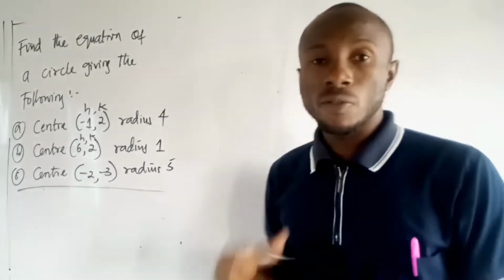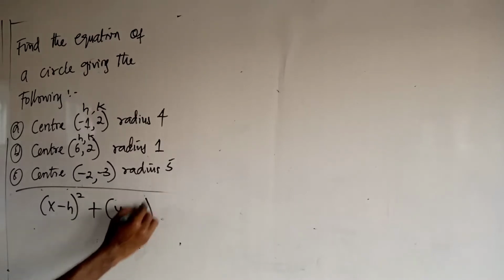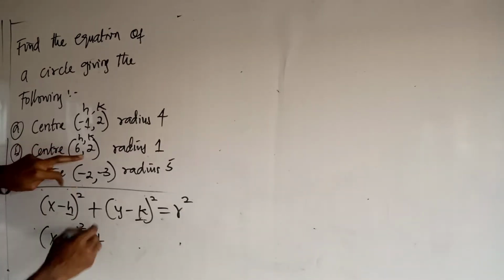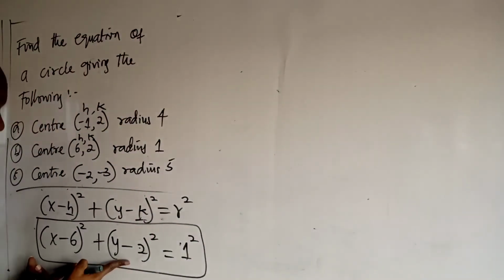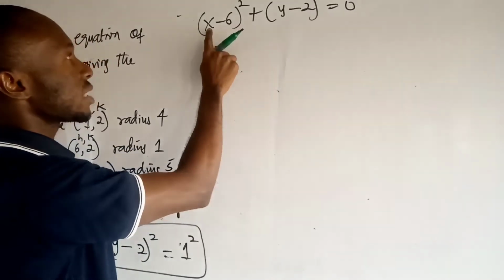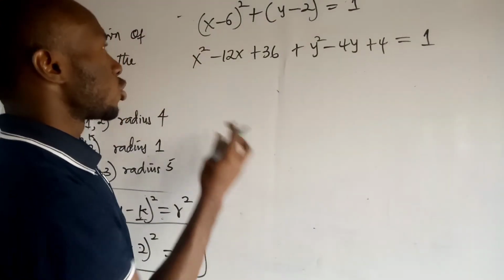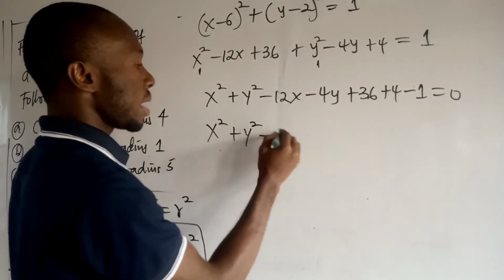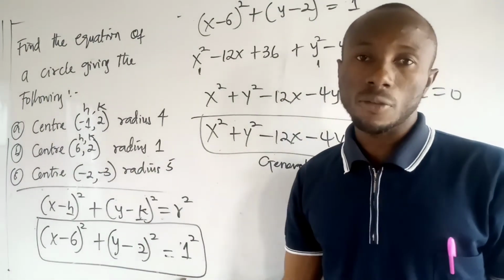lecture 2: How to form the equation of a circle with the center and radius given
This is the continuation of the first class, where I taught or guide my students on how to form the equation of a circle when the radius and the center of the circle are provided, please enjoy

Prerequisite knowledge
algebra, circle geometry